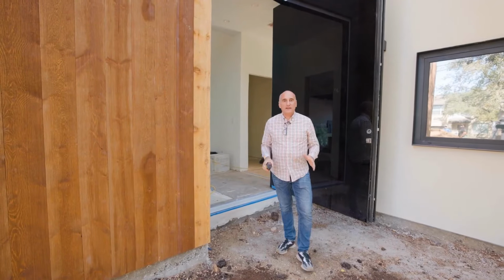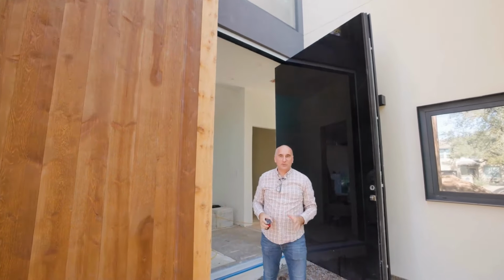Installing a Pivot Door So Big It Needed BIG Team!